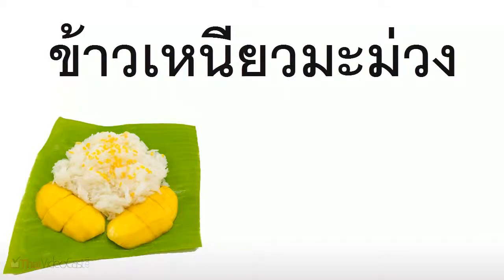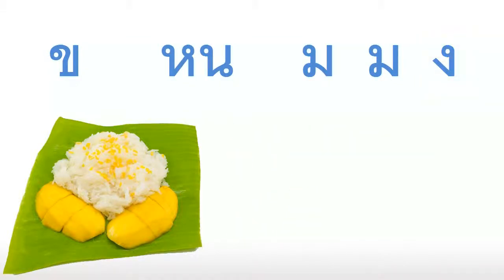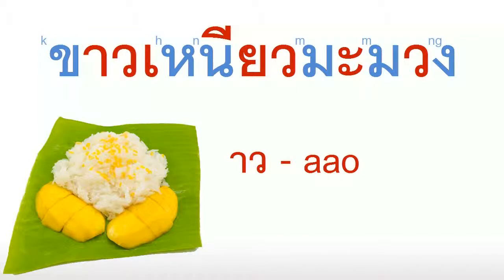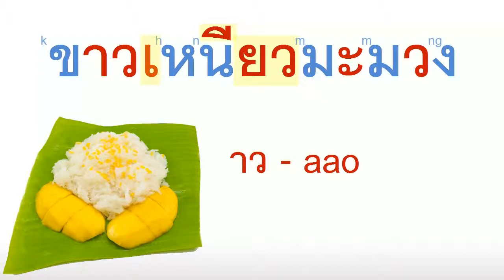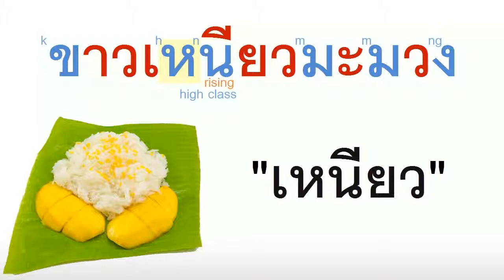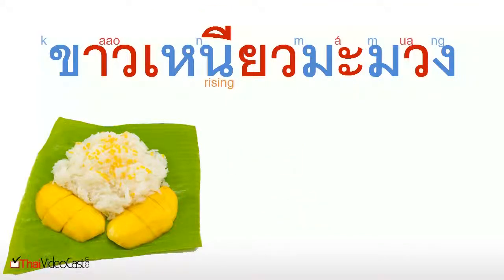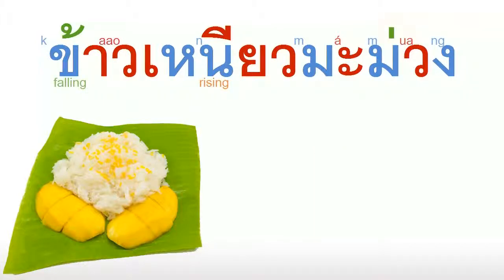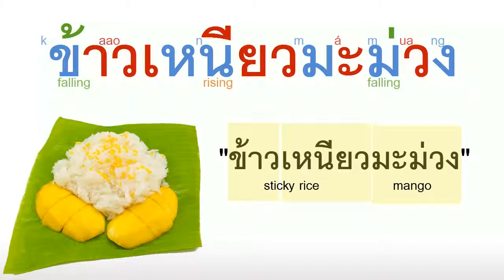Thai VideoCast Ep11: Reading Thai 4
Hi everybody, more reading!  This episode we will continue learning to read Thai by reinforcing the basics again and introducing a character that changes the class of the character after it.  This will be the last episode of our introductory series, as we will slowly start getting a little more advanced.  This episode, let's get my favorite dessert, mango sticky rice!  This will reinforce the 3 components of reading: consonants, vowels, and tone markers.  Check out our site at ThaiVideoCast.com for more on this and other great Thai learning videos.